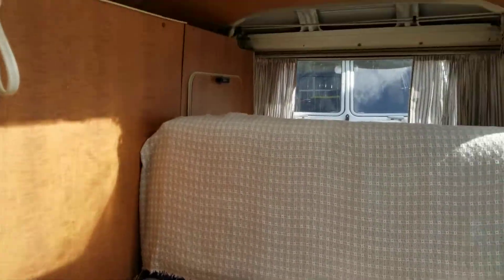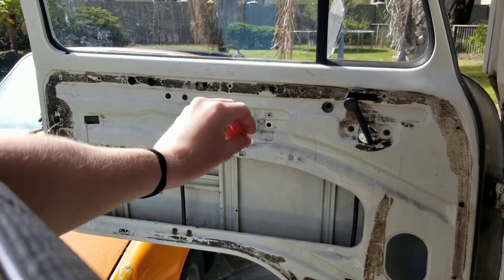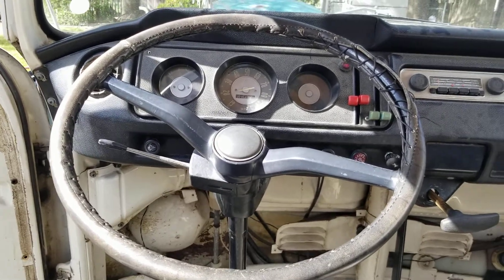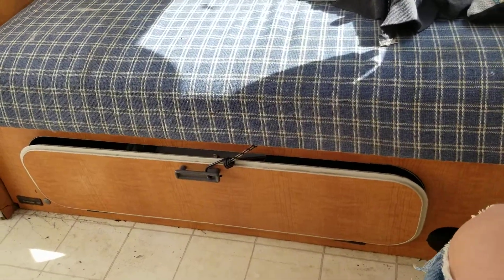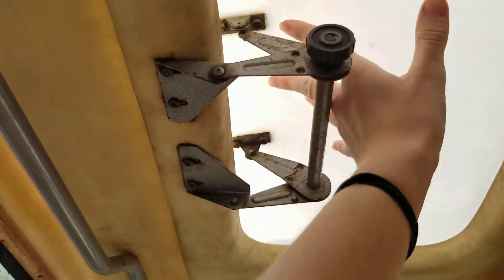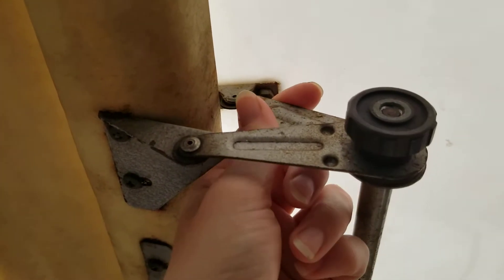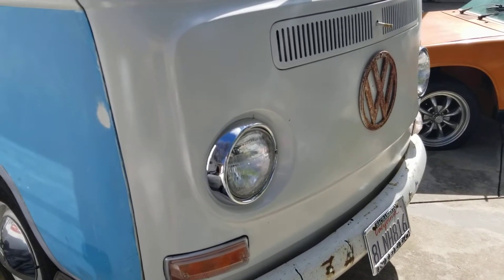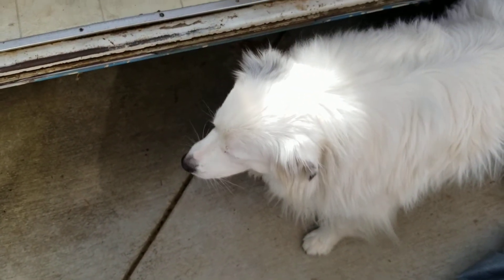Dormobile Update #5 (PART 2) - Interior To-Do List and Other Details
Part two of the latest Dormobile update. Lots of other tidbits to complete but thankfully she runs well.
Thank you guys for your comments and feel free to drop some more below.
Thank you to the couple of people asking about the bus's status today because I probably would have put off making another video even more than I already did.